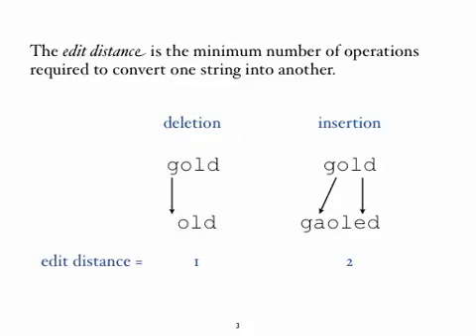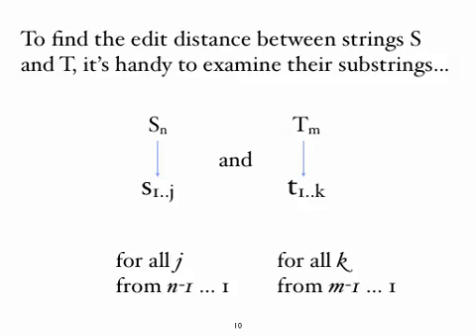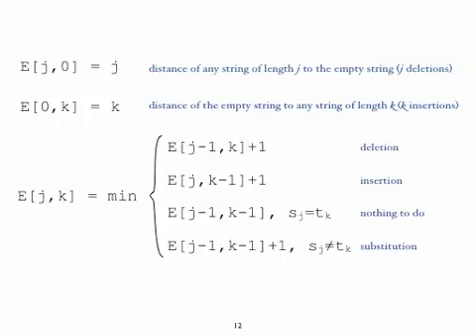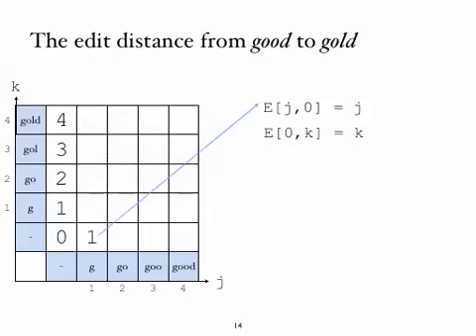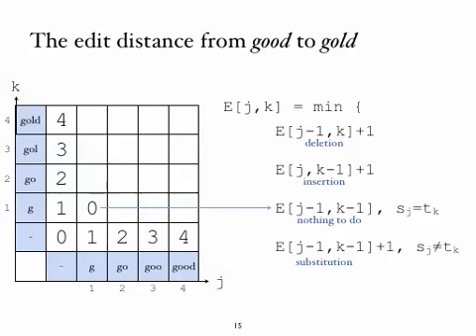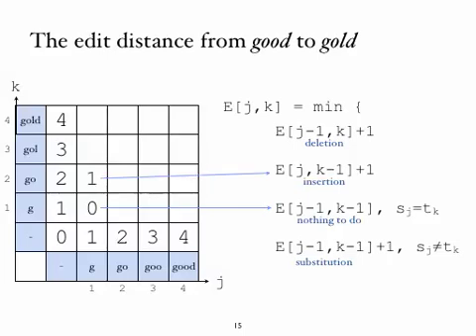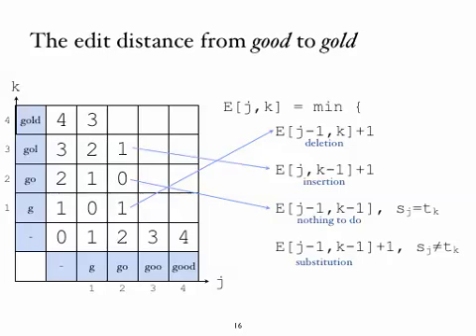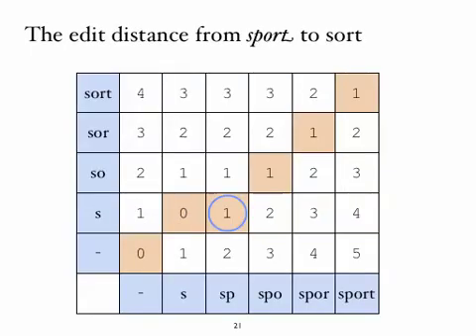Edit Distance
In this video, a common problem in Dynamic Programming is discussed. It is the problem of finding the "Edit Distance" between two given strings.
This video has no dependencies.